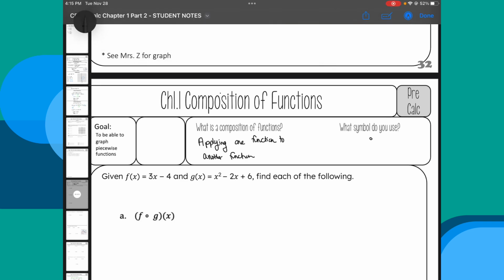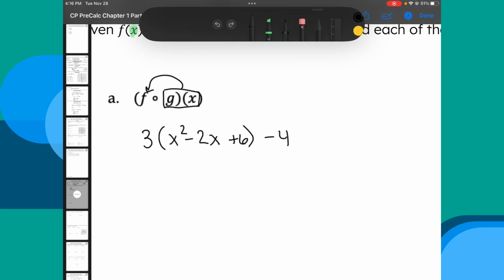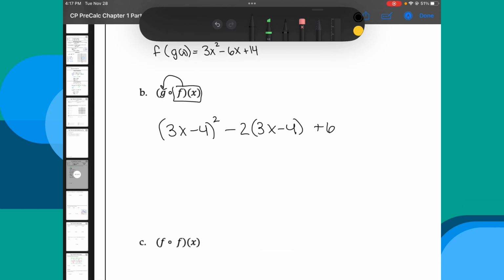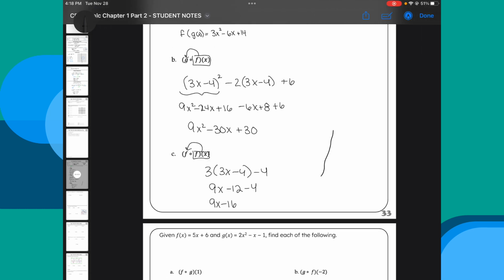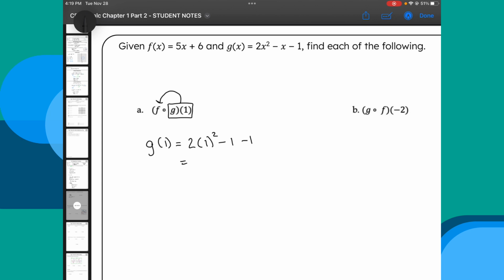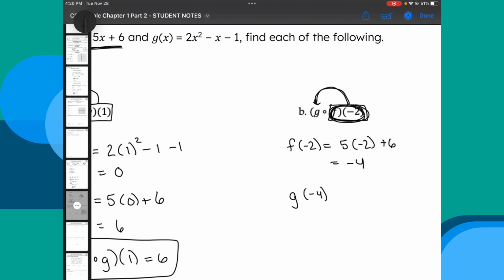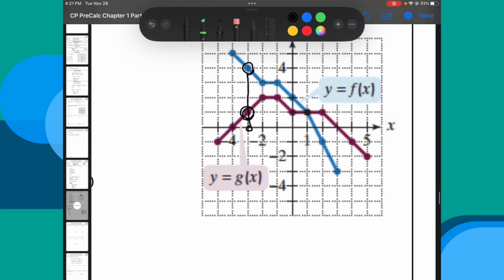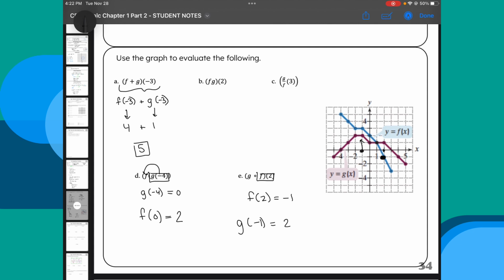CP Precalc: Composition of Functions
Notes on composition of functions